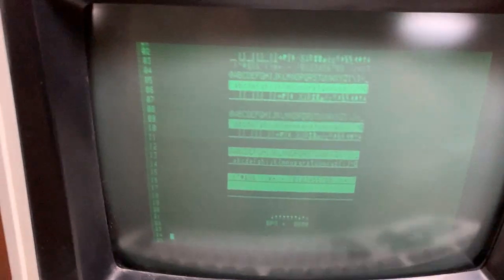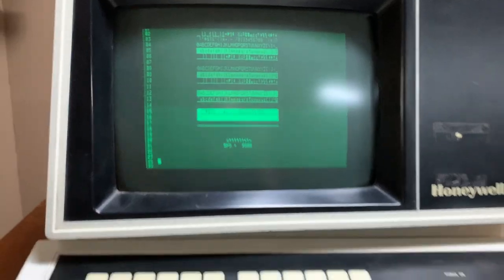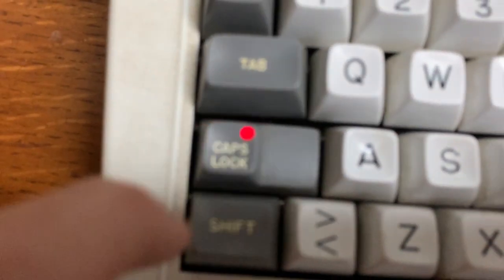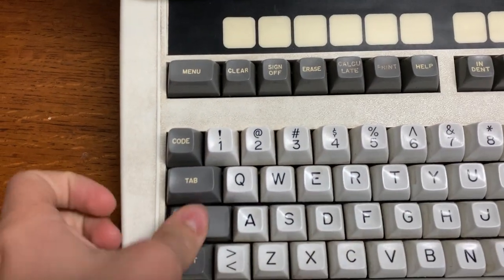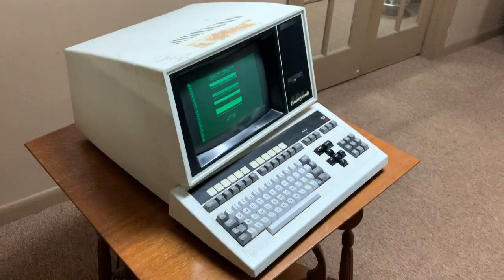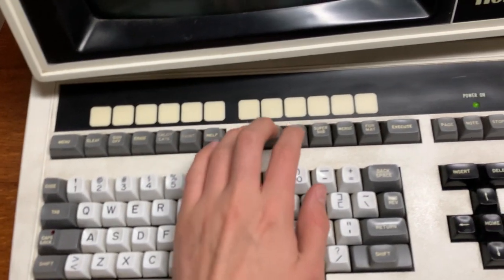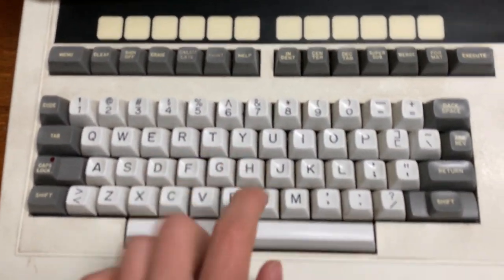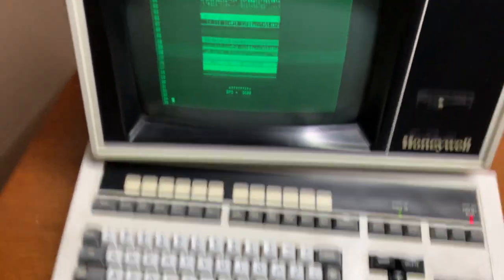Honeywell Dummy Terminal & Keyboard - Overview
Today I give an overview of my vintage Honeywell dummy terminal from the early 80's.

The keyboard uses Honeywell hall effect switches.